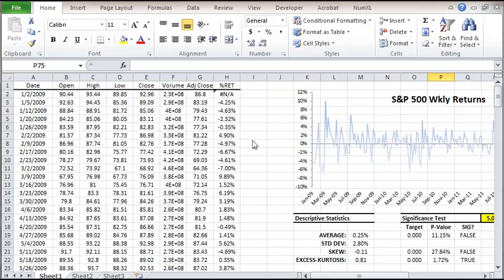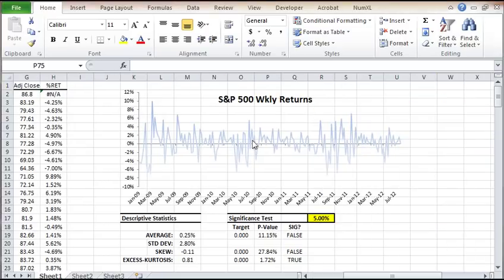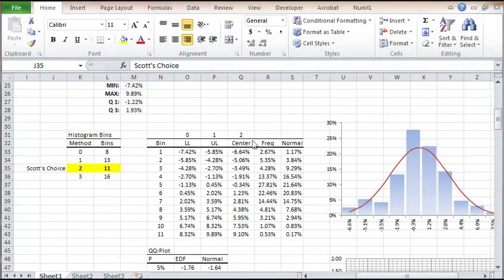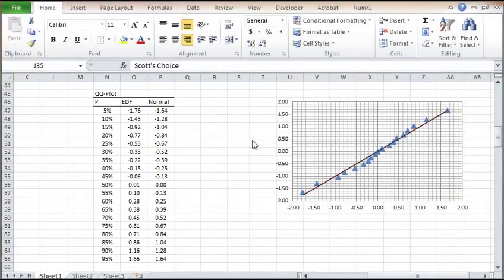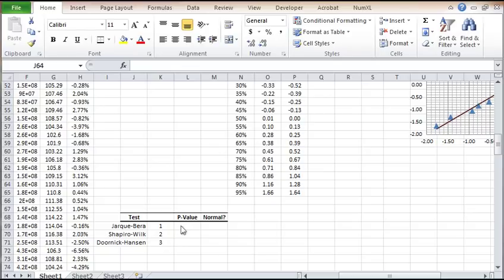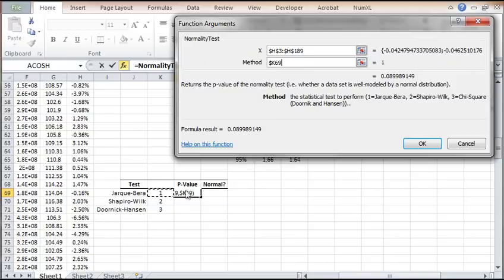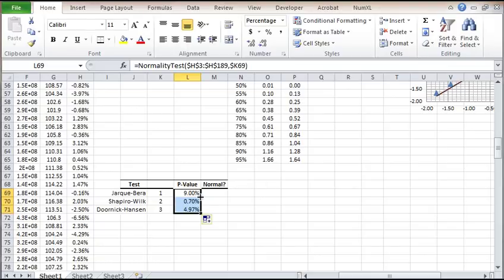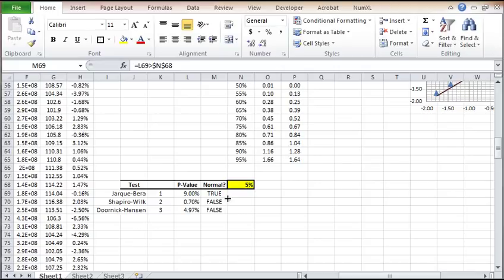Statistical normality tests in Excel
In this video, we will demonstrate how to conduct a statistical test for normality using three different methods: Jarque-Bera, Shapiro-Wilk, and Chi-Square or Doornick-Hansen Test.